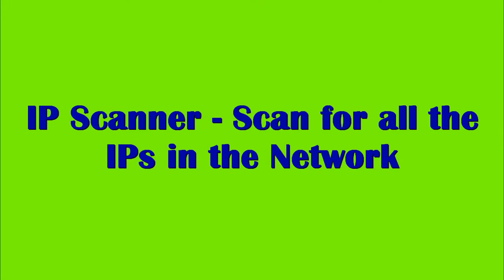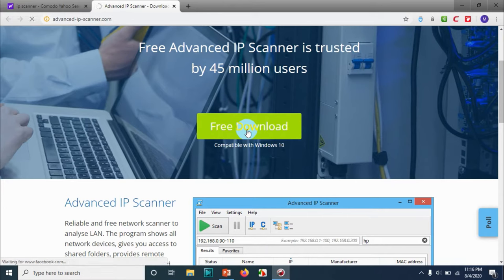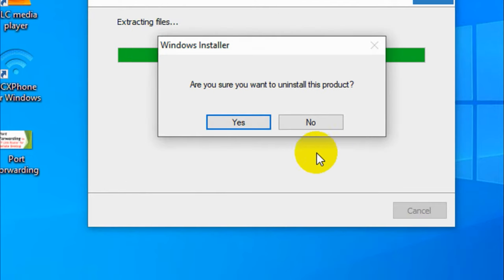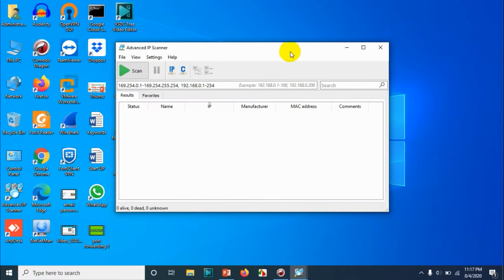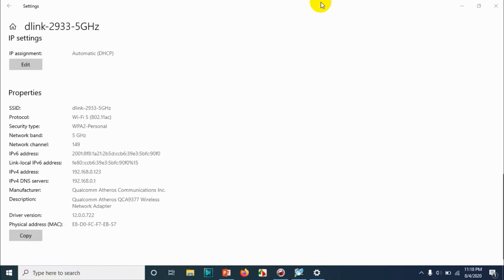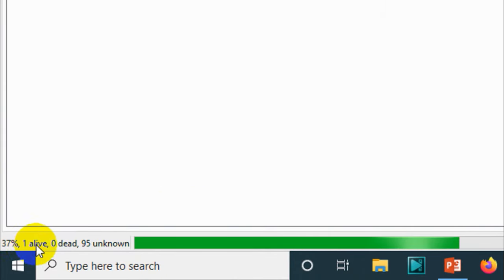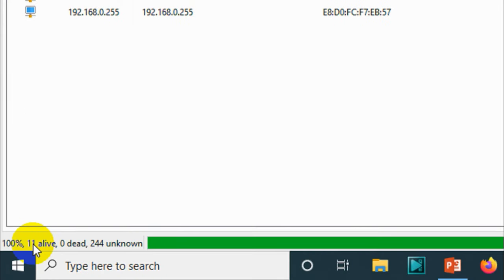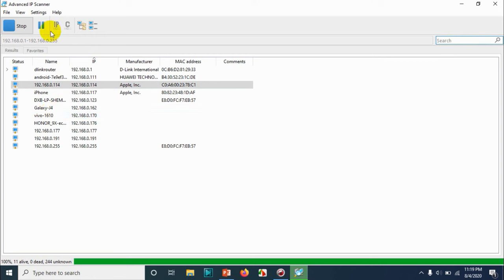How to Find all the active IP in your Network - Advanced IP Scanner - Installation and Configuration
In this video I am showing how to install advanced IP Scanner and how to scan Active IPs in Your Network.

Reliable and free network scanner to analyse LAN. The program shows all network devices, gives you access to shared folders, provides remote control of computers (via RDP and Radmin), and can even remotely switch computers off. It is easy to use and runs as a portable edition. It should be the first choice for every network admin.

If you have the following queries this video will be helpful:
1. How to Find all the IPs in your Network?
2. How to find MAC address of a specific IP?
3. How to find IP address from MAC address?
4. How to install advanced IP scanner?
5. How to use the advanced IP scanner?
6. Install ip scanner
7. How to install IP scanner
8. How to find dead and active IP in your network
9. Free IP scanning in Windows 10
10. How to find active IP list in the network?